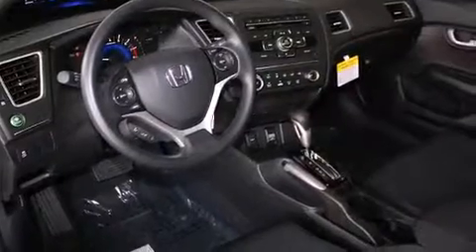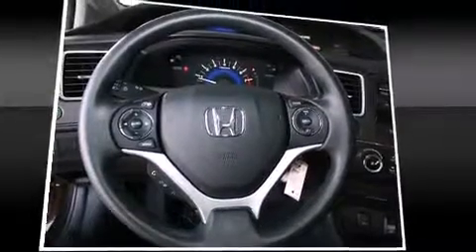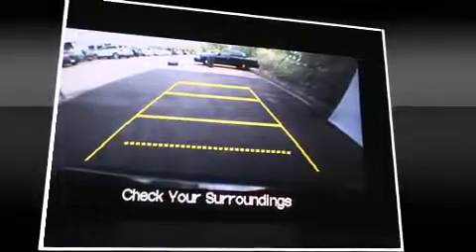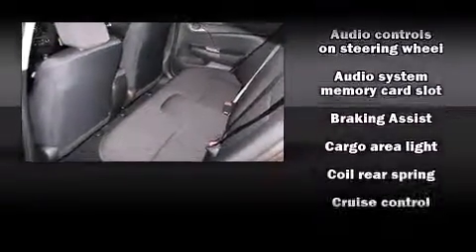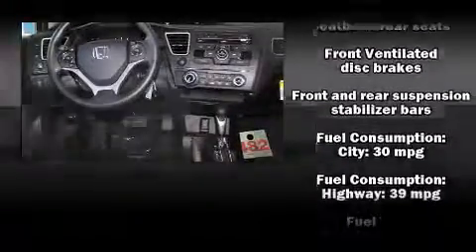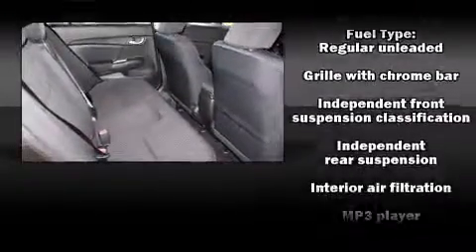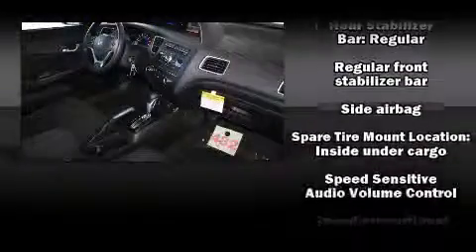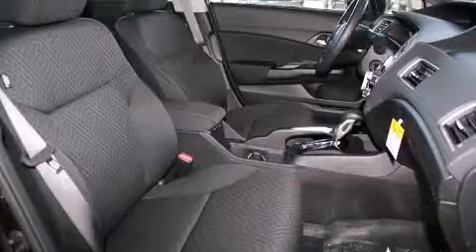2014 Honda Civic LX in Orlando, FL 32837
11051 S Orange Blossom Trail

Discerning drivers will appreciate the 2014 Honda Civic This 4 door, 5 passenger sedan provides a satisfying ride for all passengers. Smooth gearshifts are achieved thanks to the 1.8 liter 4 cylinder engine, and for added security, dynamic Stability Control supplements the drivetrain. Top features include air conditioning, delay-off headlights, a tachometer, a trip computer, front bucket seats, remote keyless entry, cruise control, and 1-touch window functionality. Audio features include a CD player with MP3 capability, steering wheel mounted audio controls, and 4 speakers, providing excellent sound throughout the cabin. Honda also prioritized safety and security with features such as: dual front impact airbags with occupant sensing airbag, front SIDE impact airbags, traction control, brake assist, a panic alarm, and ABS brakes. This car was designed with safety in mind, allowing you to drive with even greater assurance. We have the vehicle you've been searching for at a price you can afford. Stop by our dealership or give us a call for more information.